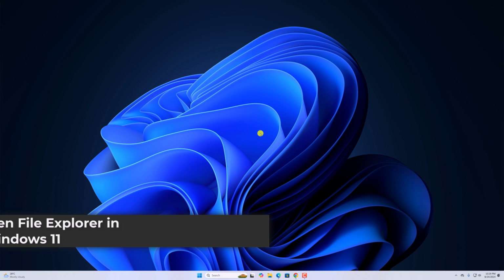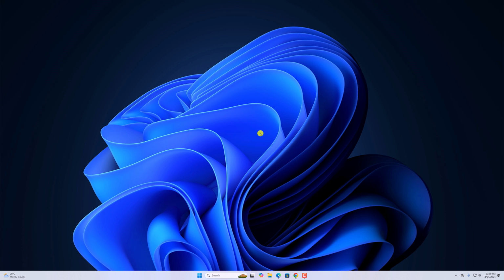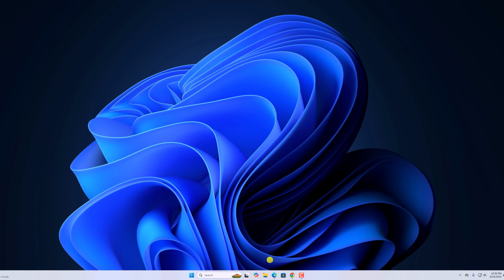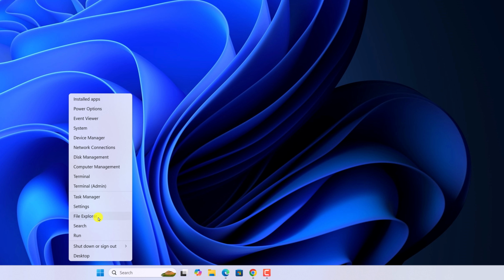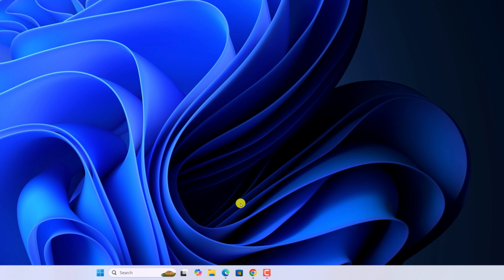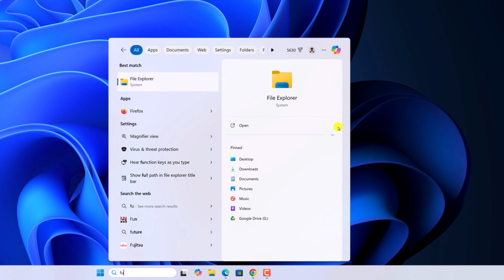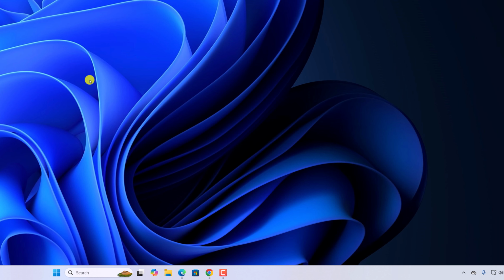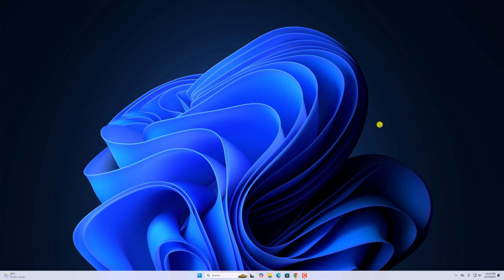How to Open File Explorer in Windows 11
In this video, we are going to learn how to open File Explorer in Windows 11. If you want to know the different methods to open File Explorer, you can watch this video till the end. Here, we'll discuss quick methods to open File Explorer, including the shortcut icon, keyboard shortcuts, and more.